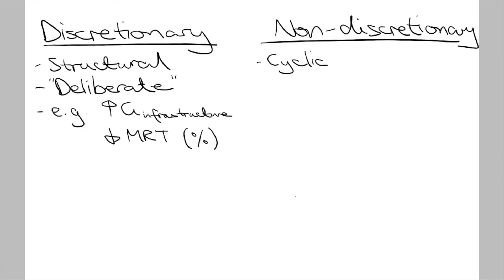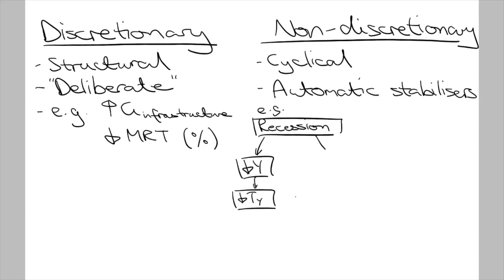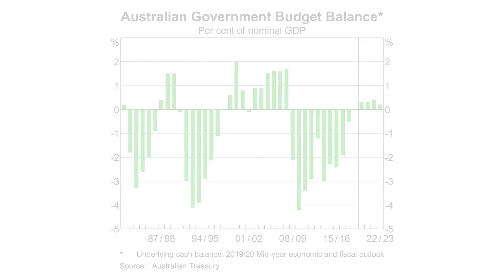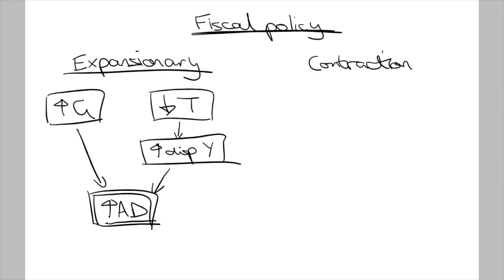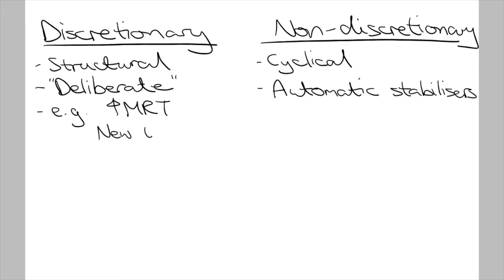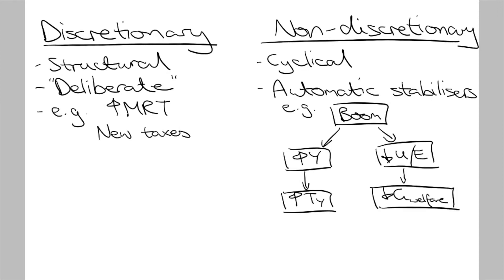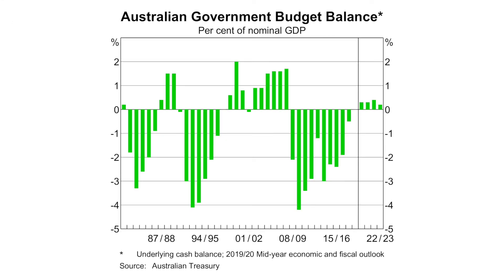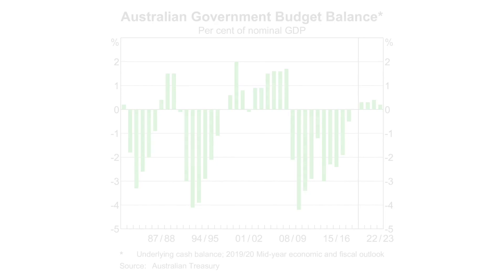Fiscal Policy (Part 1): Effects on Economic Activity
This video introduces a series on fiscal policy. Today, I will explain how fiscal policy affects economic activity.

Concepts that I will cover include the different stances and outcomes. I will also explain the difference between discretionary and non-discretionary changes to the federal budget, as well as the role of automatic stabilisers.